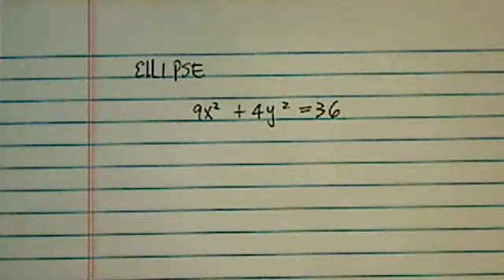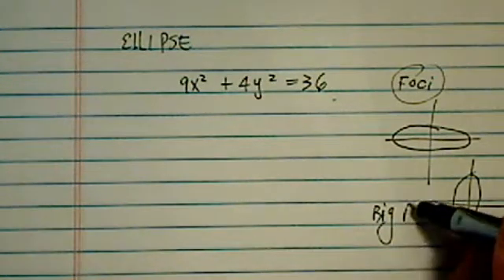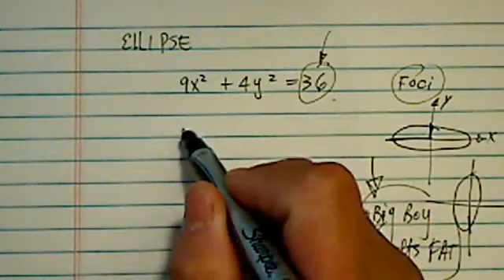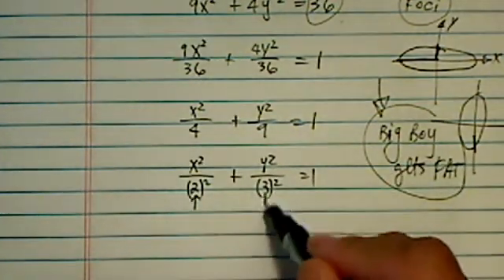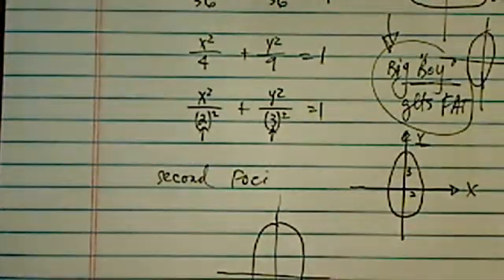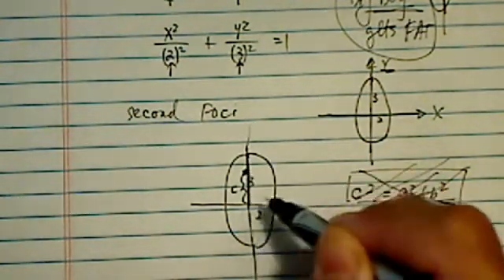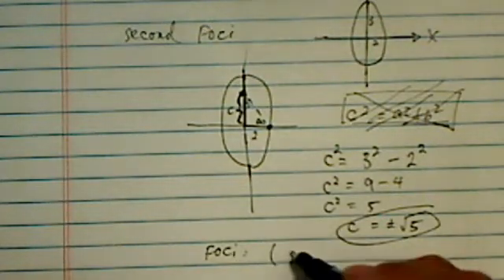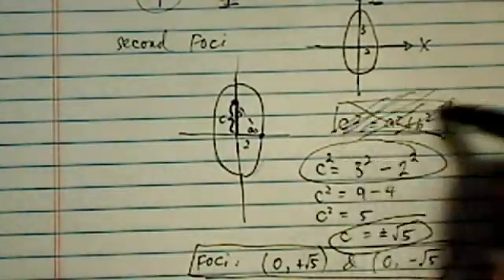*Foci of Ellipse: What are the foci of the ellipse: 9x^2 + 4y^2 = 36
A production.What are the foci of the ellipse: 9x^2 + 4y^2 = 36